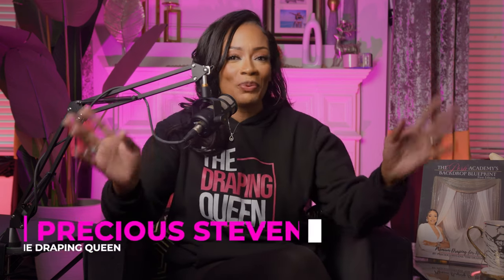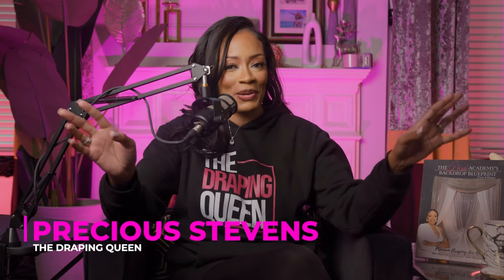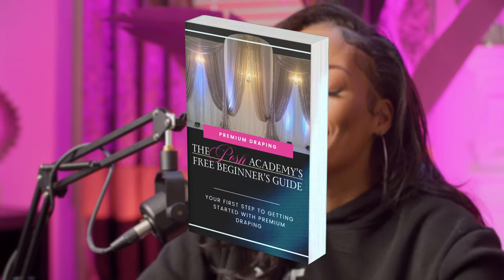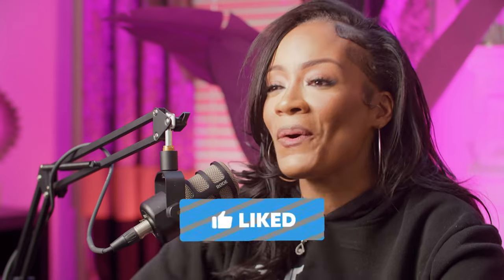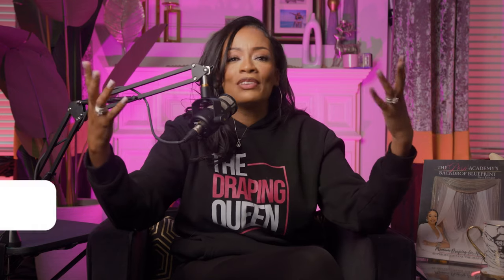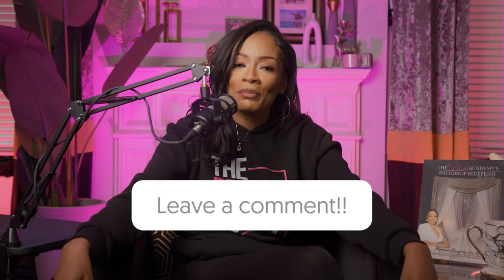Draping on a Dime: Ballin' on a Budget | Episode 64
Last week We Discuss the journey to draping mastery. Let's be real, none of us started as flawless fabric experts, draping backdrops like Michelangelo sculpting David. Keep watching to learn how to navigate the fabric horrors to achieve a flawless design

👉TUES: Weekly Podcast at 8pm est.
👉WED: Weekly mentoring at 8pm (MEMBERSHIP LEVEL 3)
👉THUR: Weekly technique videos released at 8pm (MEMBERSHIP LEVEL 4)
👉FRI: Weekly Public Video at 8pm
👉SUN: Weekly Vlog on how I run my draping business
👉MONTHLY: Monthly Full Backdrop Tutorial (MEMBERSHIP LEVEL 5)